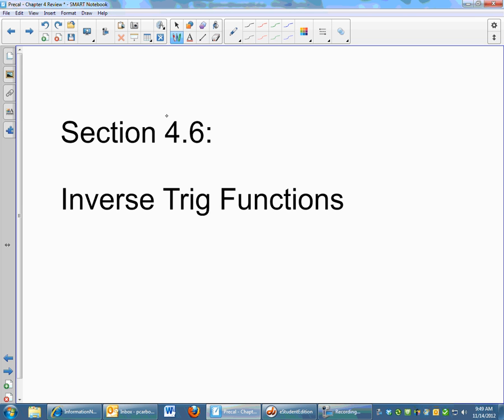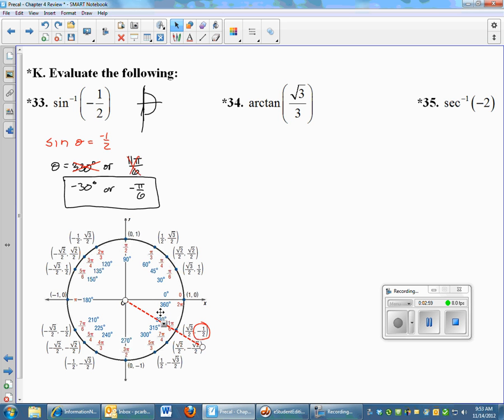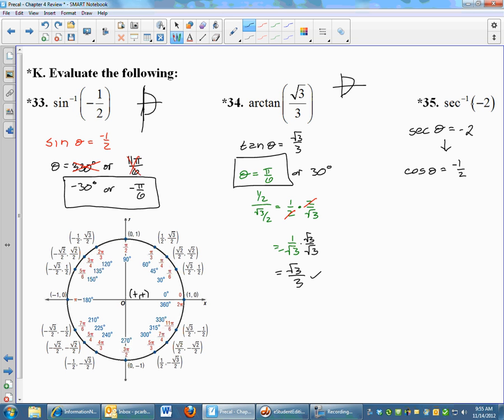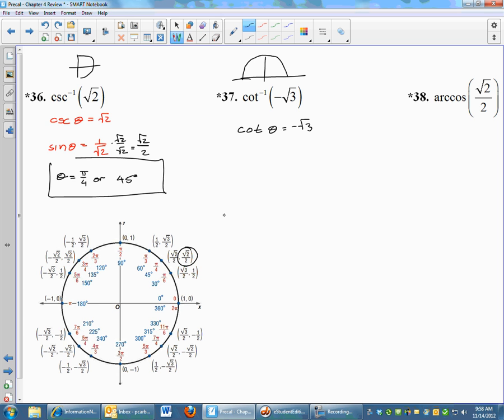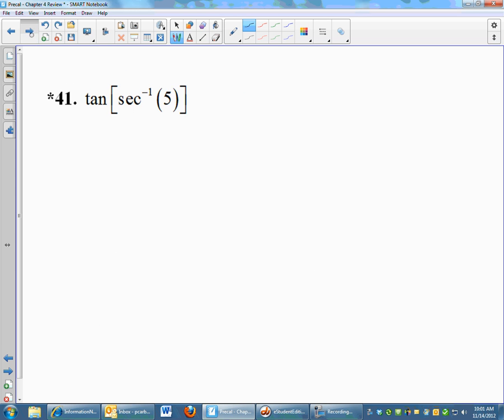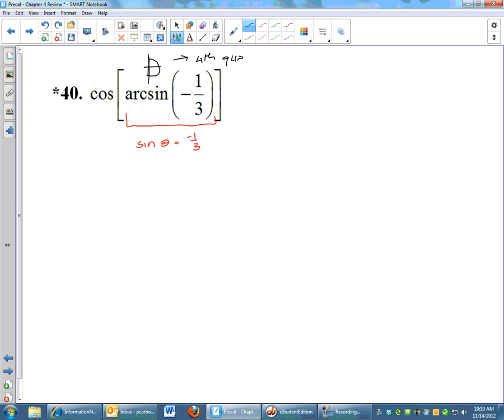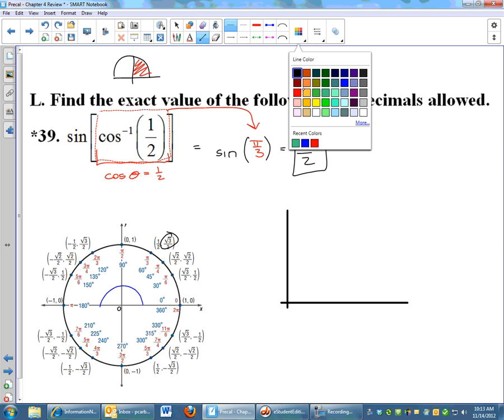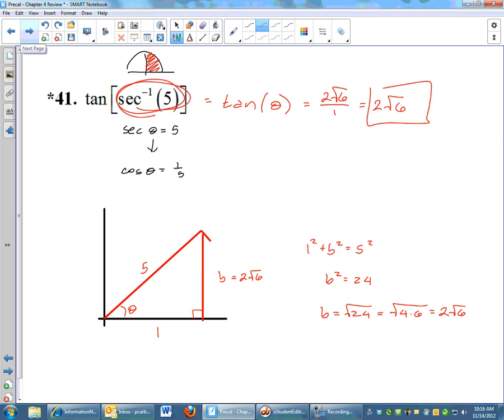Precal Chapter 04 Review, Section 4.6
A quick lesson on solving basic inverse trig problems.